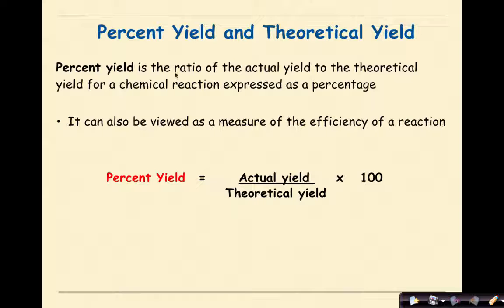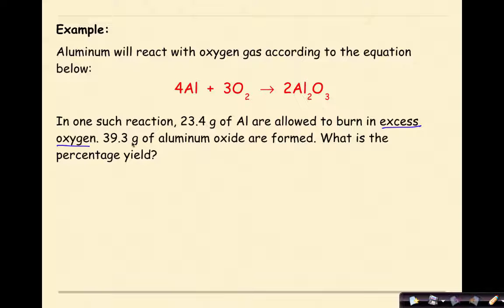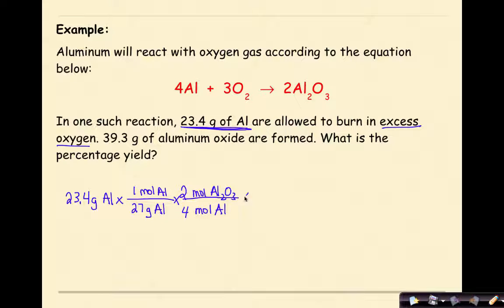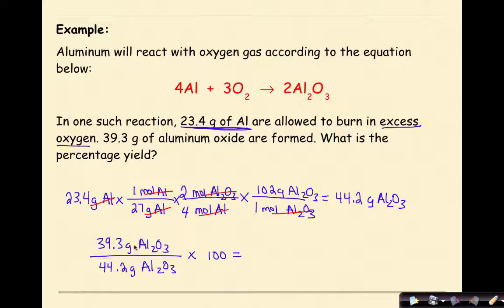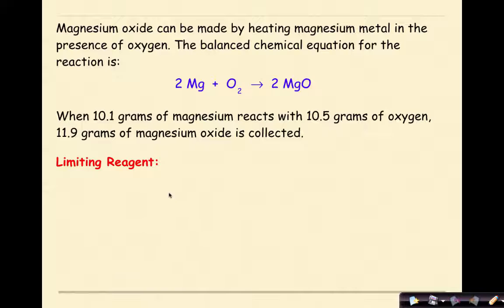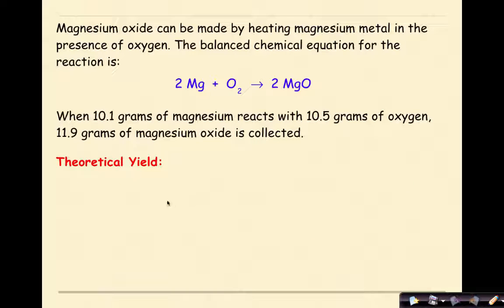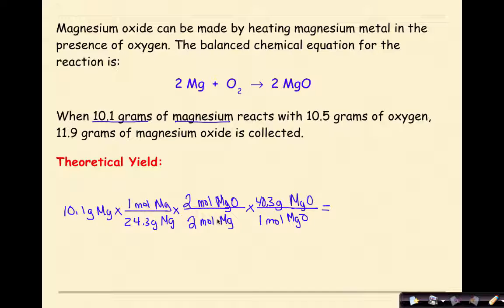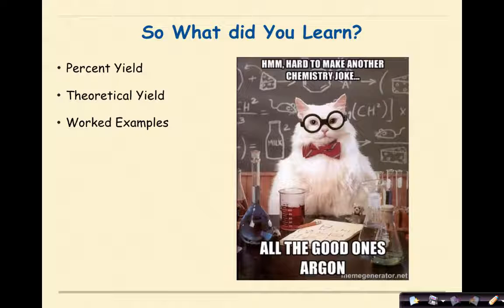AP Chemistry Chem Reactions Chem Quantities Part 3 Percent Yield and Theoretical Yield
This tutorial covers the typical content of the third chapter of an AP Chemistry course. The content in this tutorial is aligned with the Tro textbook. Specifically this tutorial introduces the concept of percent yield and then applies the concept in the context of limiting reagent problems. Terms such as percent yield, theoretical yield, actual yield and limiting reagents are discussed in detail.